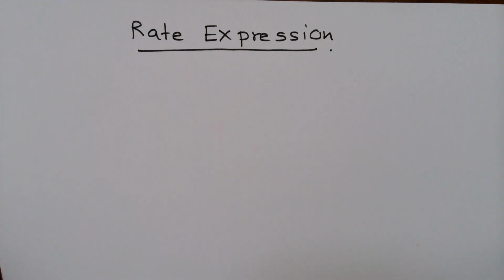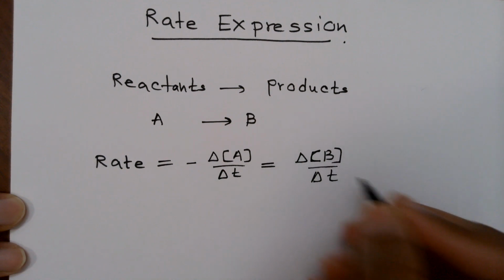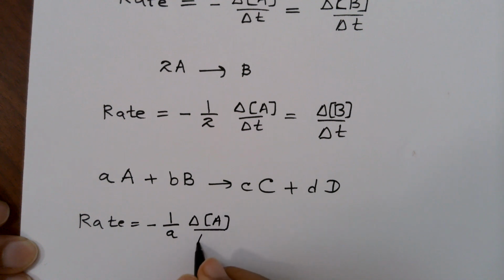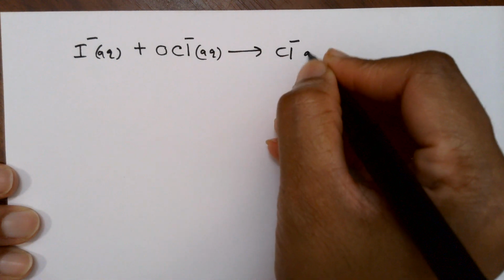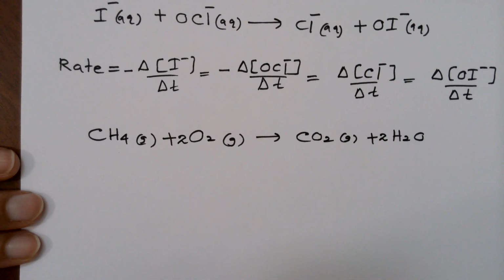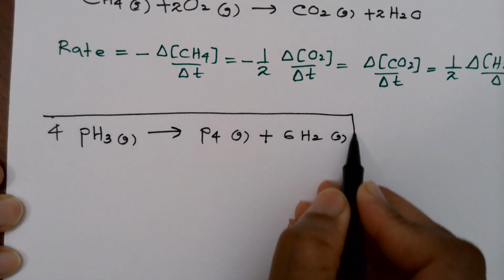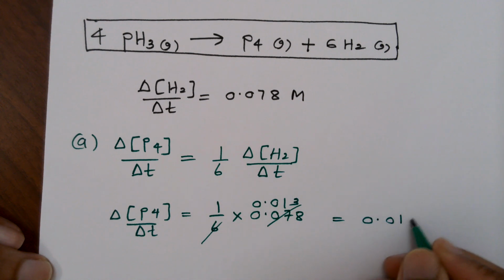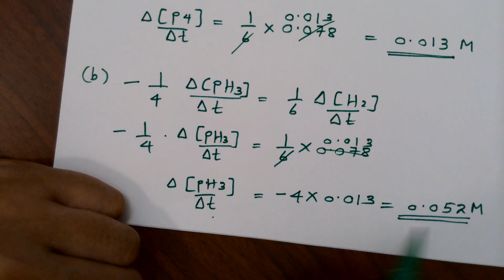Chemical Kinetics - How to Write a Rate Expression